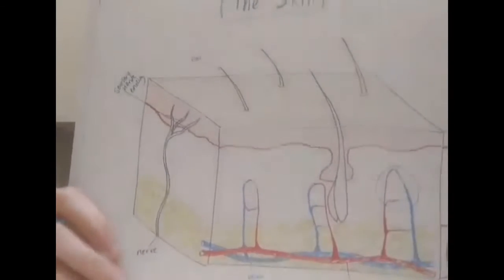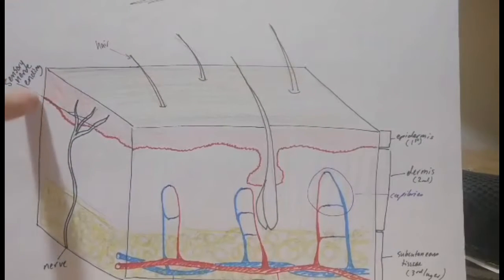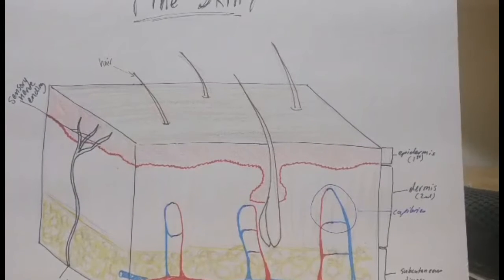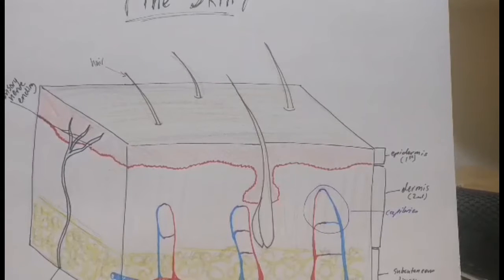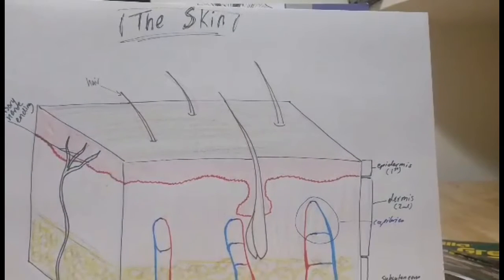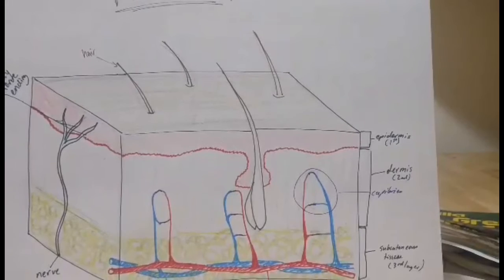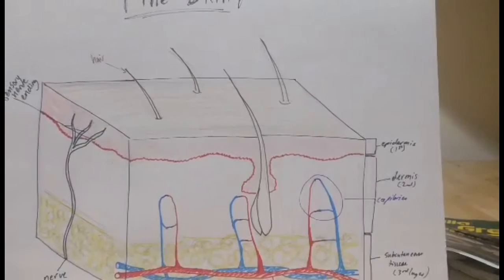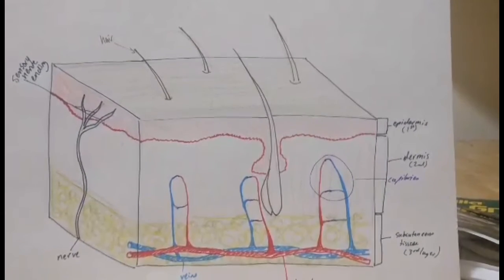Basic First Aid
CI Wagner describes basic first aid and how to treat various common issues